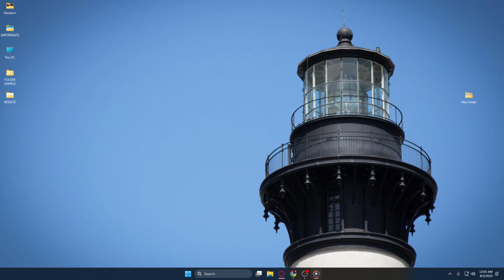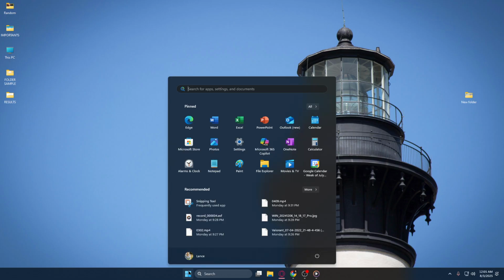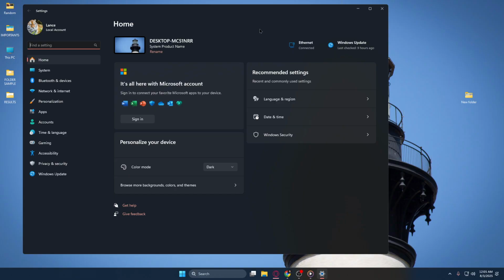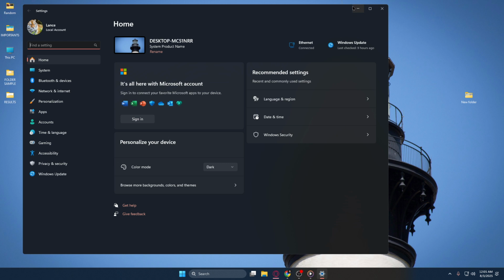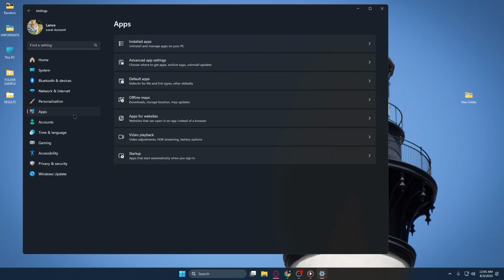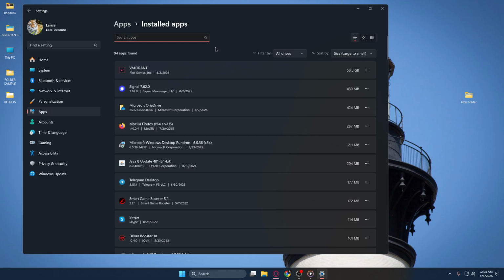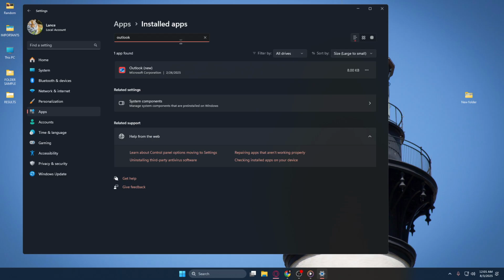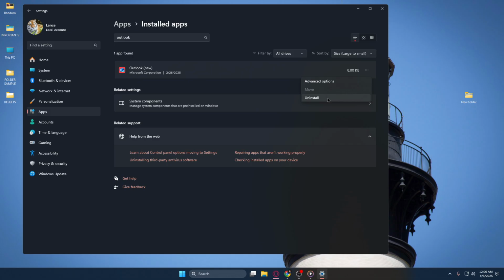How To Uninstall Outlook From Windows 11 PC [2026 Guide]